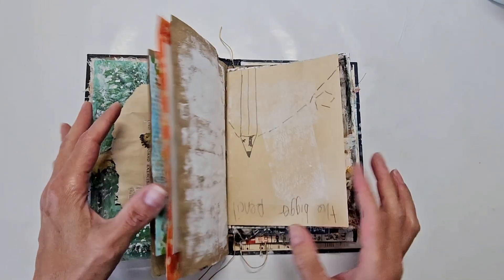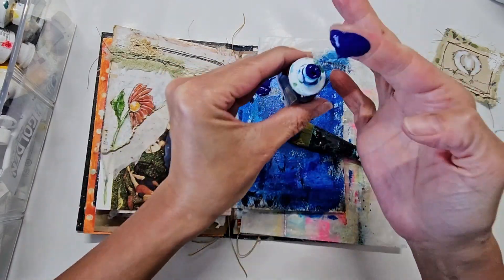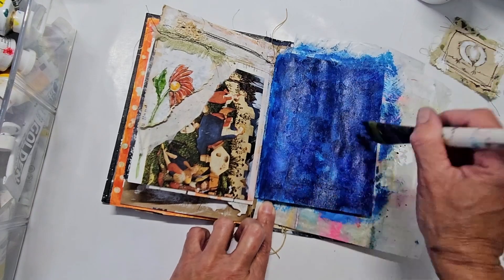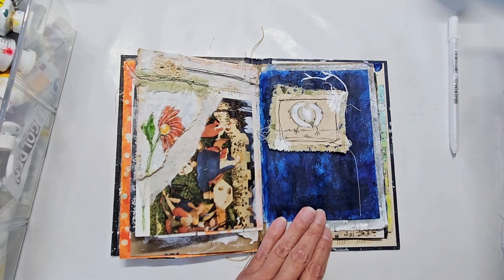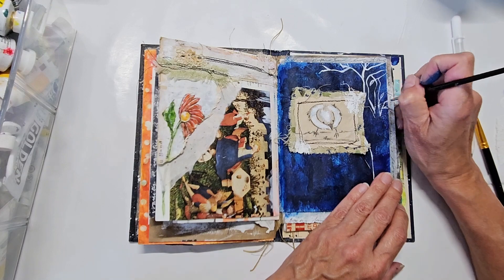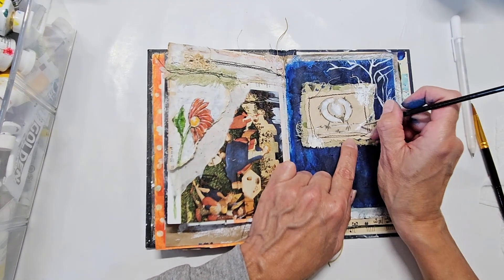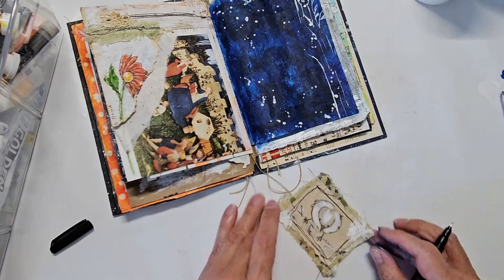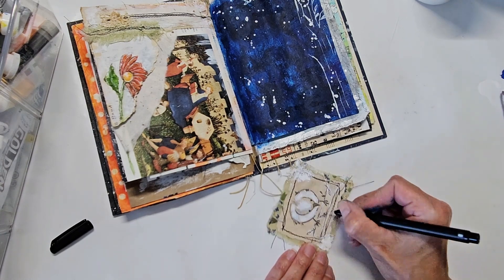Redoing an Old Art Page/ Mixed Media/Acrylics/Collage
Today I have a quick video where I show you how I tear up an old  art page and give it new life.  It's a mixed media project that has acrylics, collage, pencil and fabric. No shame in redoing ugly art, I find it can be relaxing. Out with the old in with the new! Hope you enjoy! ☺️

Music from iMovie sound effects "playful"